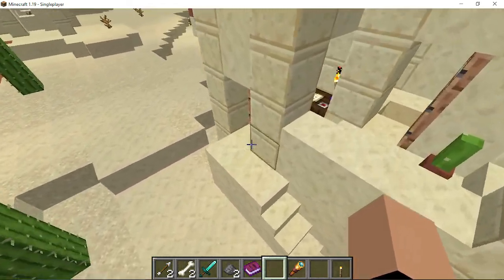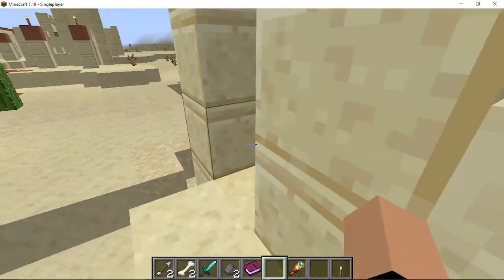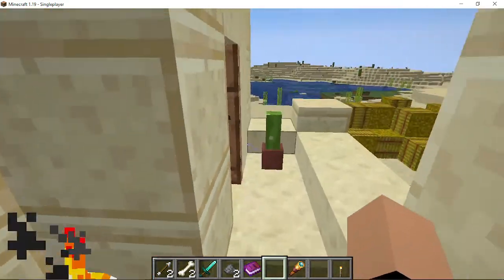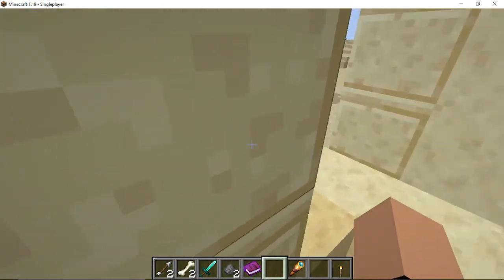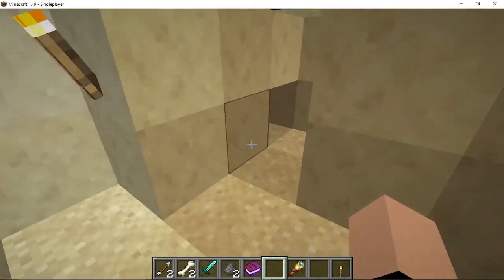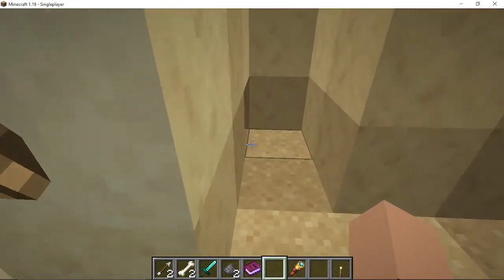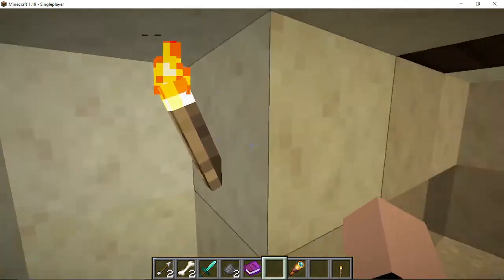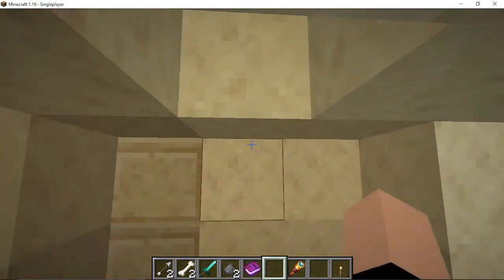Hidden Minecraft Room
I found a hidden room in Minecraft